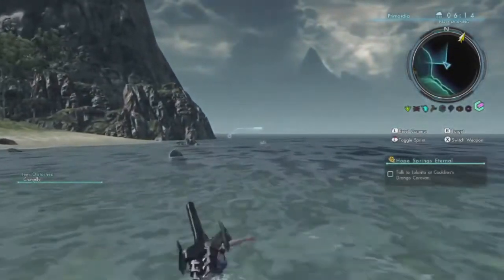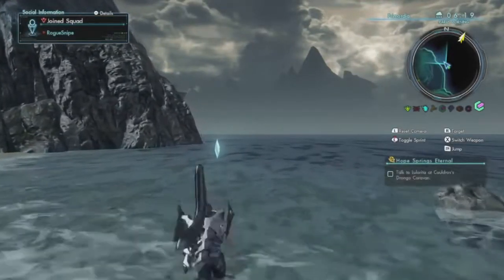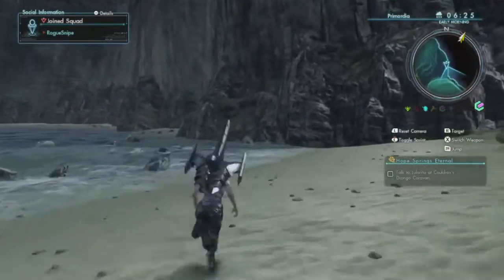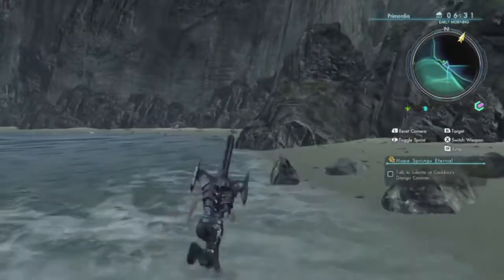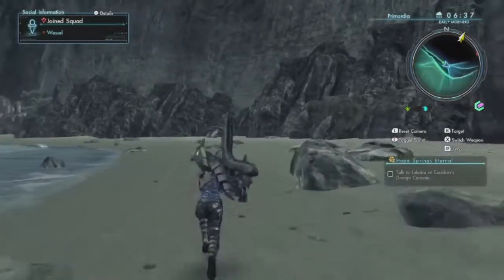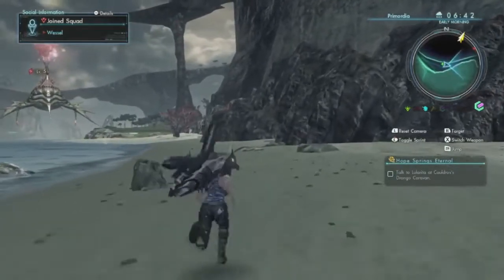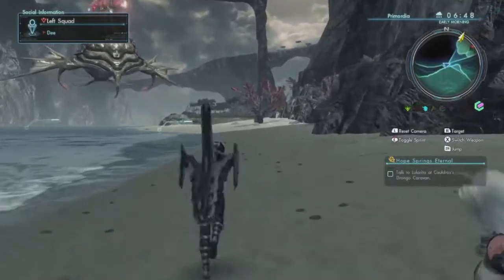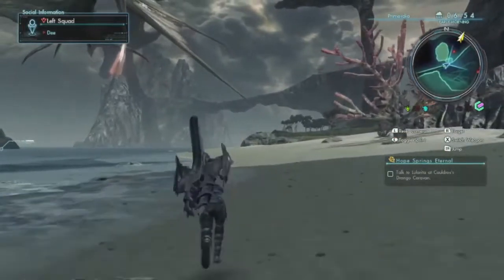Acorn Abacuses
Having trouble finding the acorn abacuses in Xenoblade Chronicles X?  Well, here they are!  Northern Primordia at FN 111.  Good luck, and have fun everyone!